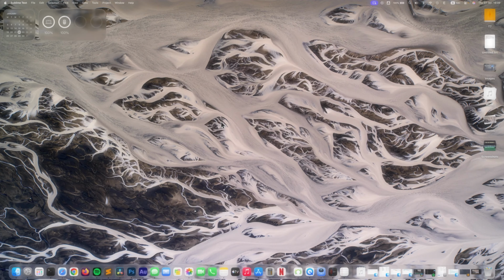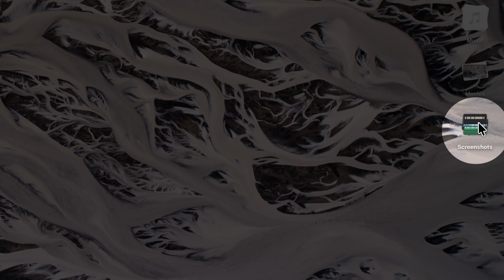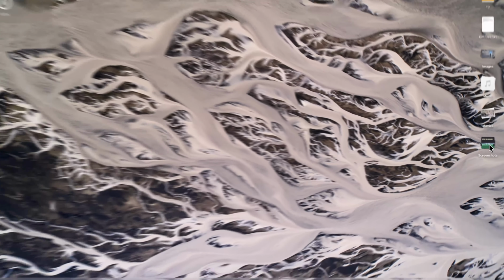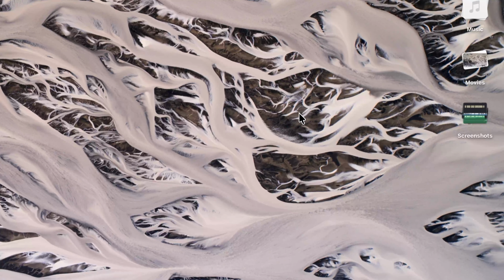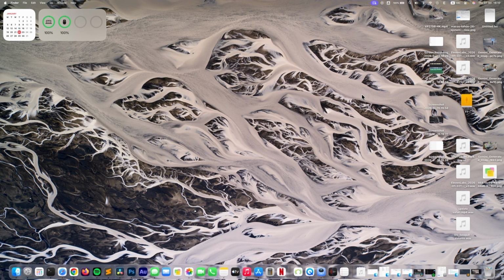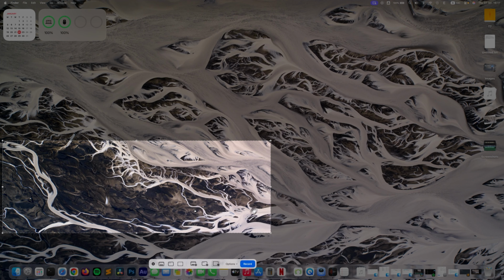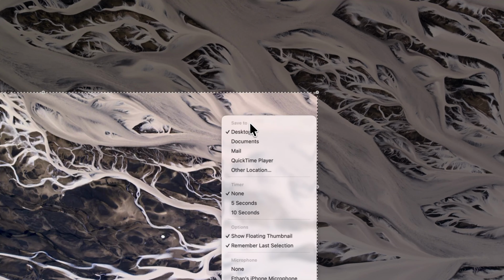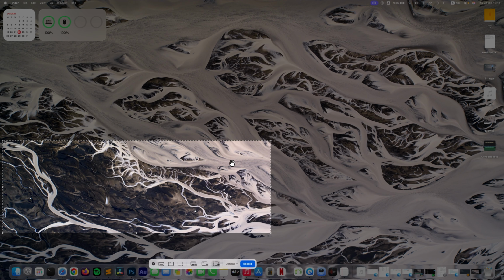How to Find Screenshots on Mac (and Change Location) - 2026 Guide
In this video, I show you how to find screenshots on Mac if they are missing from your Desktop. By default, macOS saves images to the Desktop, but the Stacks feature can hide them. I will also show you how to use the "Shift Command five" shortcut to check your save settings and change the default location to Documents or any folder you want.